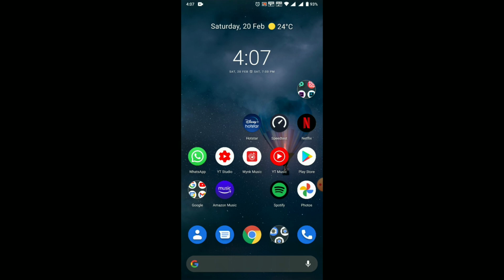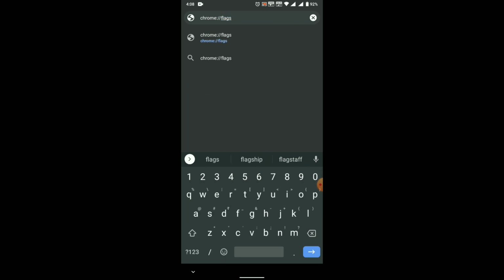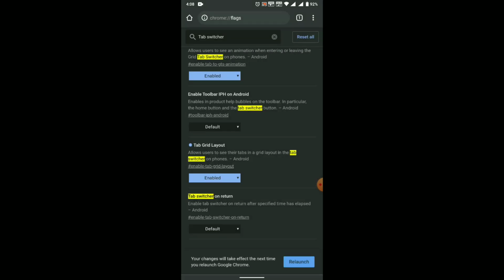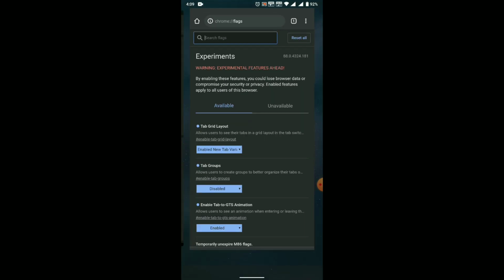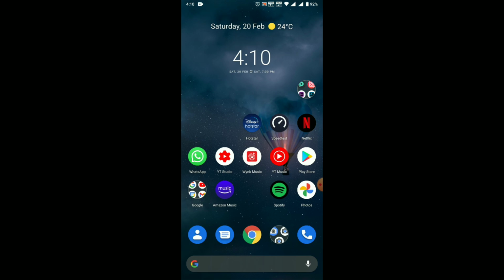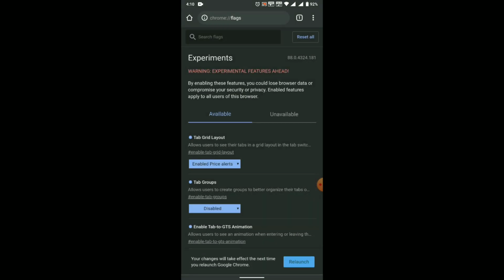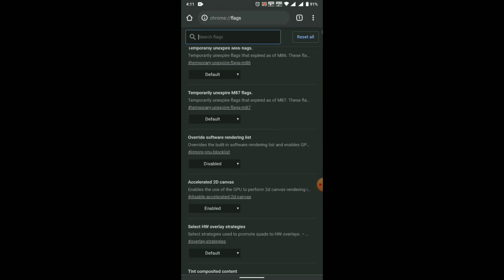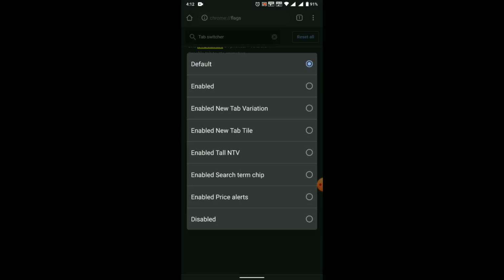How to change tab view in Chrome for Android |iOS | 2021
Step 1 : visit chrome://flags in chrome.

Step 2 : search for 'tab grid layout' or 'tab switcher'.

Step 3 : Disable Grid view.

Step 4 : restart the chrome twice.

Hope you guys enjoyed this video for any questions or suggestions please drop the coment in the comments section below.